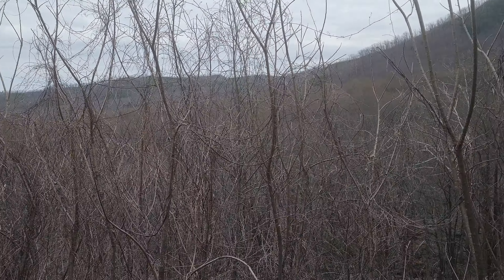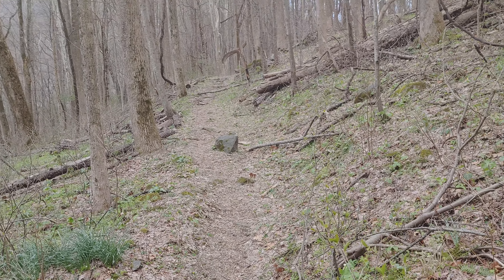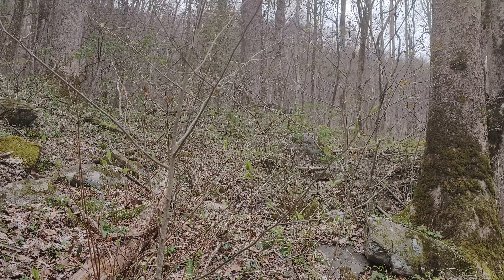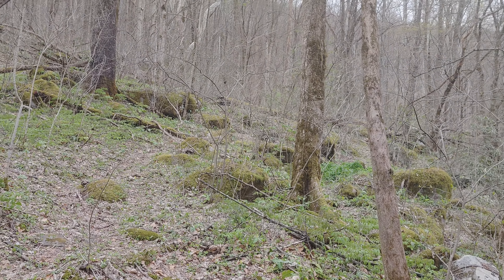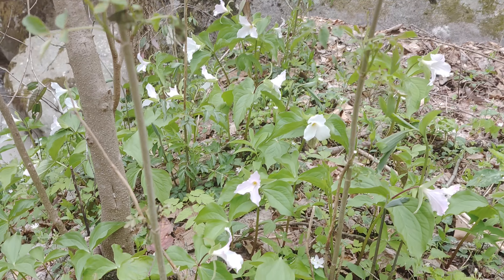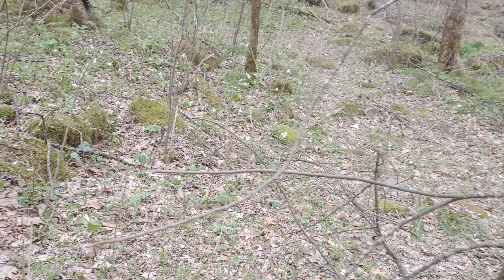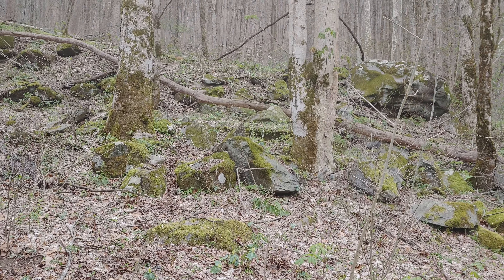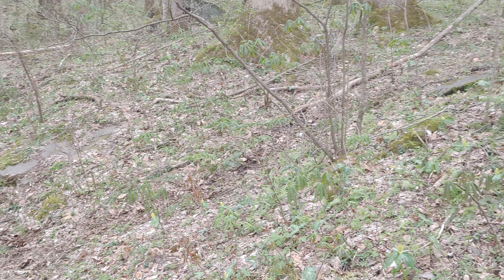Jim Carr QW - Great Smoky Mountains National Park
Spring walk among sweet flowers.